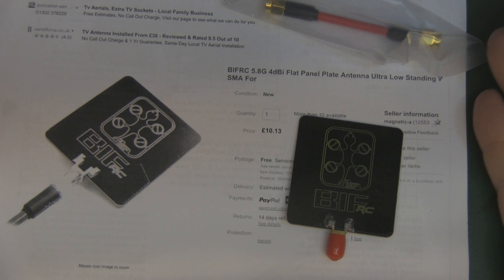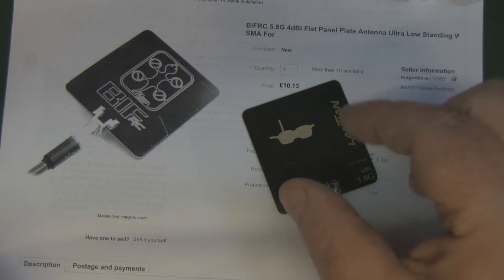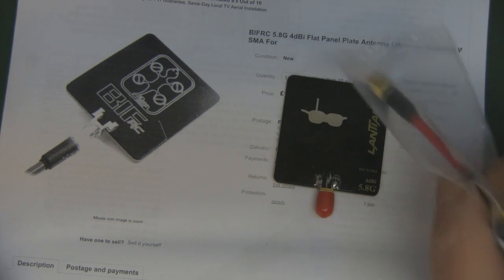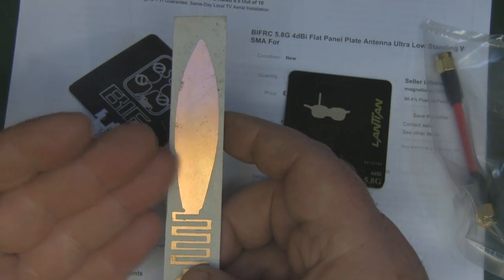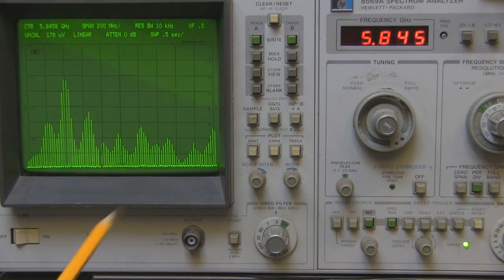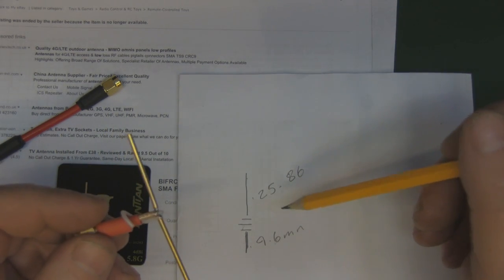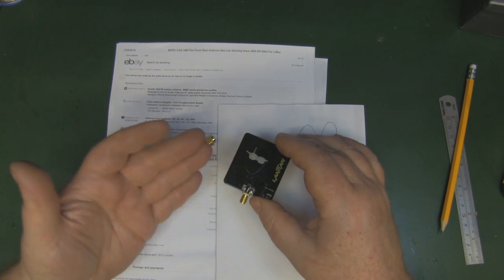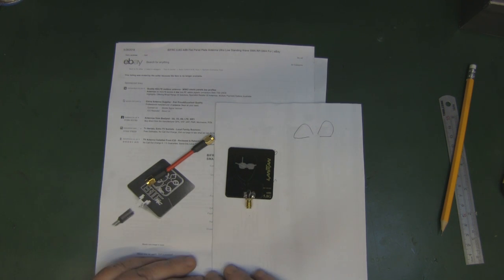BIFRC 5 8G 4dBi Flat Panel Plate Antenna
Probably the worst antenna I have ever tested for 5.8GHZ, this is one to avoid as it could end up costing you much more especially if you run an amplifier through this.